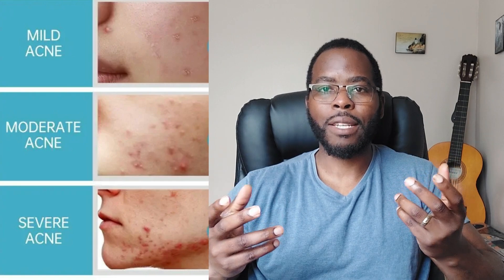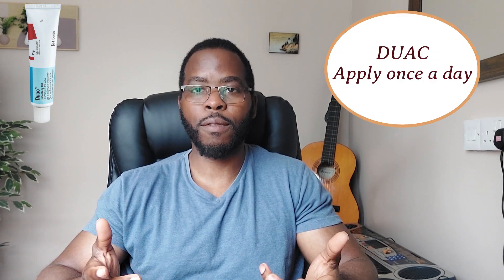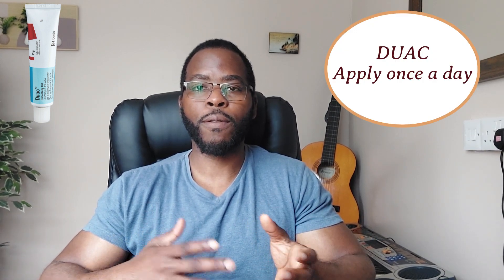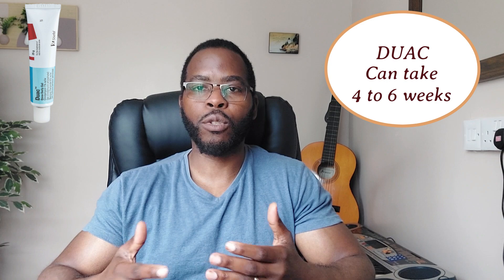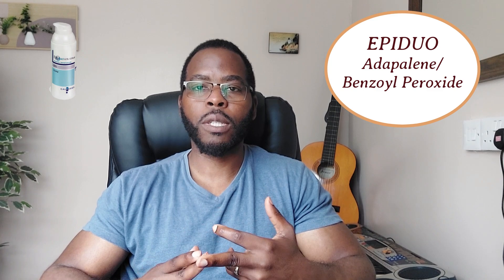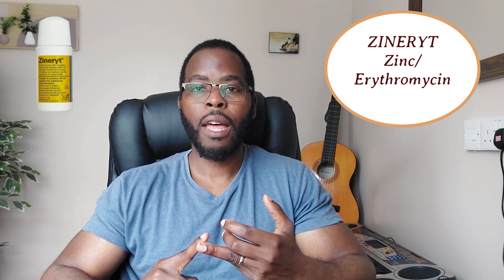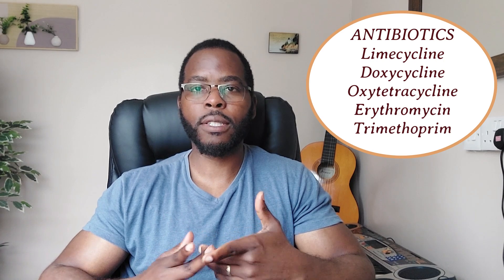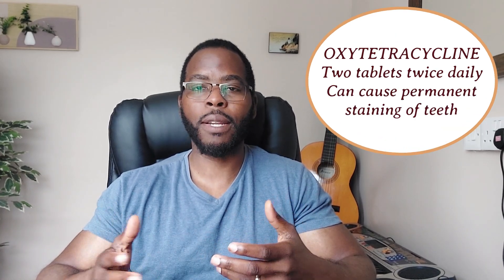The Best ACNE Treatments For Mild To Severe Acne | Hormonal vs Bacterial Acne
In this video, I discuss the best drug treatments for acne, which include topical and oral drug treatments for acne of the face, chest, and back.
You can have mild, moderate or severe acne and in some cases over the counter acne treatments like freederm, clearasil or acnecide are not effective.

Topical acne treatments include: epiduo, duac, zineryt, benzoyl peroxide 5 to 10%, adapalene, azelaic acid cream and others. Duac contains clindamycin and benzoyl peroxide, epiduo contains adapalene and benzoyl peroxide, while zineryt contains zinc and erythromycin.
For example, adapalene is good for acne scarring and blackheads.

Oral acne treatments include antibiotics such as lymecycline, doxycycline, oxytetracycline, trimethoprim, erythromycin, and other alternative treatments such as spironolactone.

if hormonal acne is suspected due to hormonal imbalance in women, then oral contraceptive pills such as yasmin or dianette.
Roaccutane is an isotretinoin that treats all types of acne but has side effects and caution has to be taken in pregnancy due to risks to the baby.